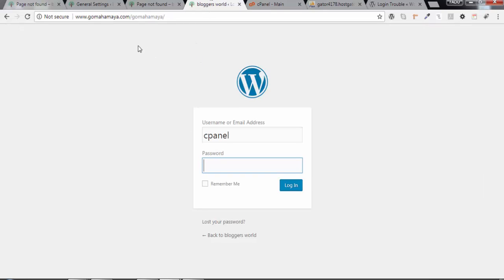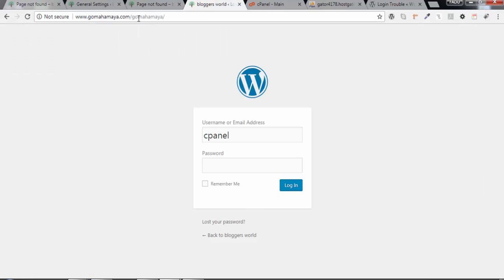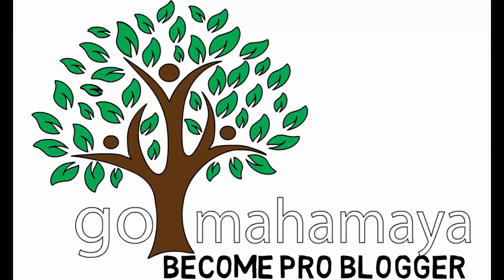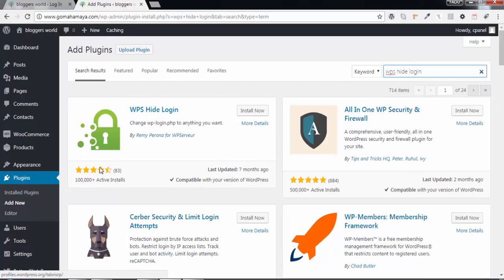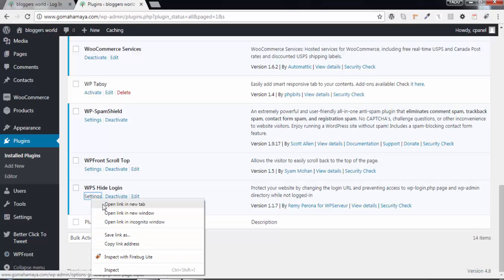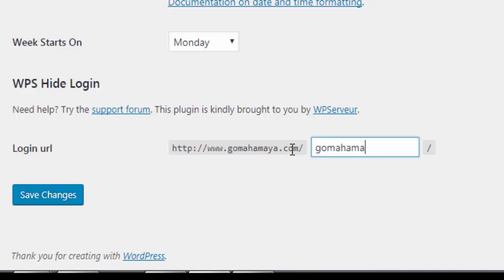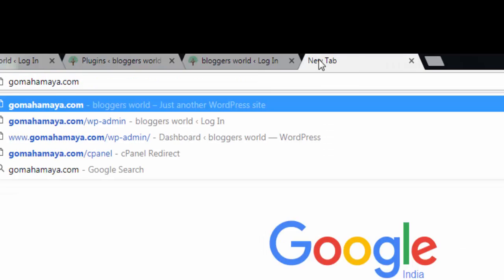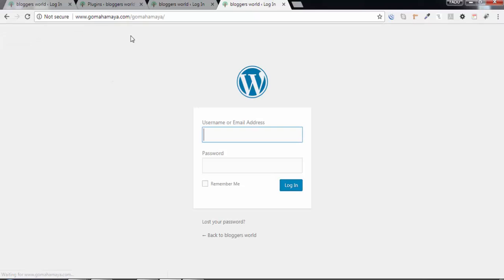Change WordPress Login page Url | WPS Hide Login Plugin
Learn to How to Change WordPress Login page Url from wp-login to anything . how to use WPS Hide Login Plugin how you can increase security of your wordpress website

High Performance Hosting must try